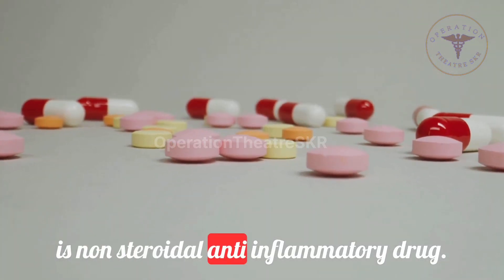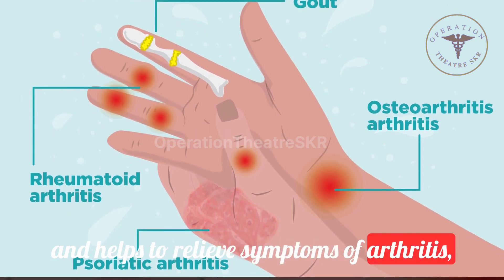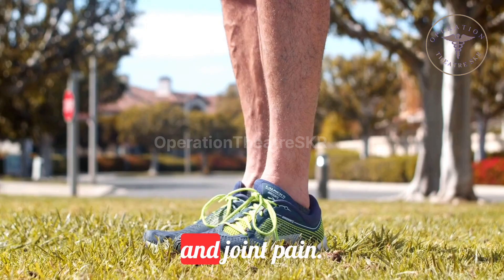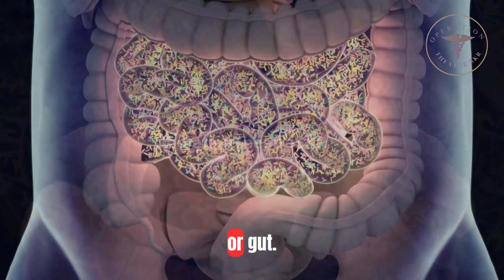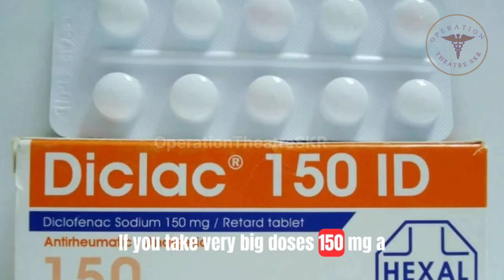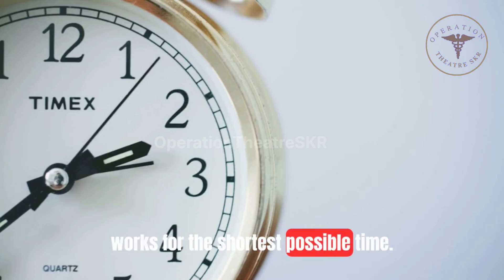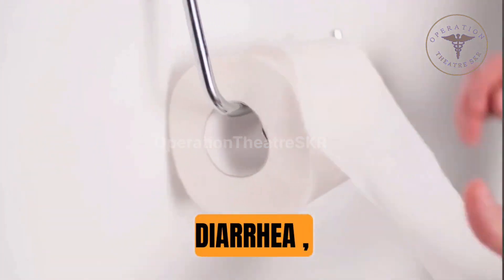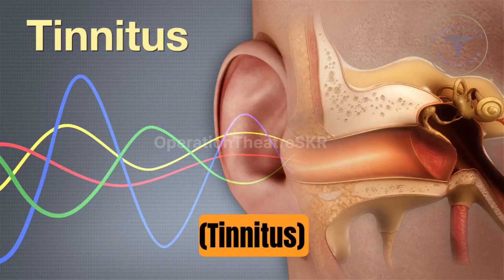Diclofenac Sodium Tablet IP 50 mg || Diclofenac Prolonged Release Tablet 100mg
Welcome to OperationTheatreSKR YouTube Channel that brings you the latest and greatest in surgical And Paramedical innovation.

Hipi - hipi.co.in/@operationtheatreskr

00:03:00 - Diclofenac Introduction or Causes
00:19:00 - Uses Of Diclofenac Sodium
00:43:00 - Side Effects

More About :-
What Is Osteoporosis?
What Is Arthritis?
What Is Swelling?
What Is Rheumatoid ?
What Is Anti Inflammatory Drug ?
What is Inflammation?

Diclofenac is a nonsteroidal anti-inflammatory drug (NSAID) used to treat mild-to-moderate pain, and helps to relieve symptoms of arthritis (eg, osteoarthritis or rheumatoid arthritis), such as inflammation, swelling, stiffness, and joint pain

Side Effects:-

Stomach ache.
feeling or being sick (vomiting)
diarrhoea.
black poo or blood in your vomit – a sign of bleeding in your stomach.
headaches.
drowsiness.
ringing in your ears (tinnitus)

We're passionate about sharing our knowledge and expertise with the world, and we're always on the lookout for new and exciting ways to improve patient care.

Important Note:

I can't give medical advice. If you're considering using diclofenac sodium, you should consult with a doctor to see if it's right for you.